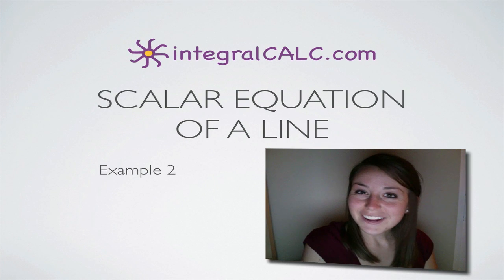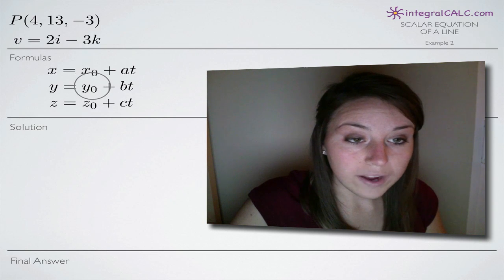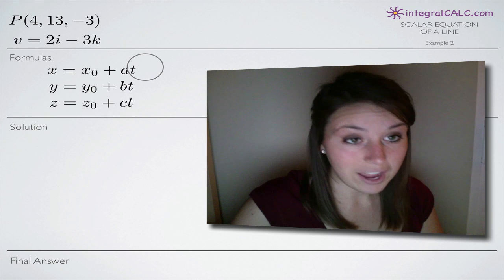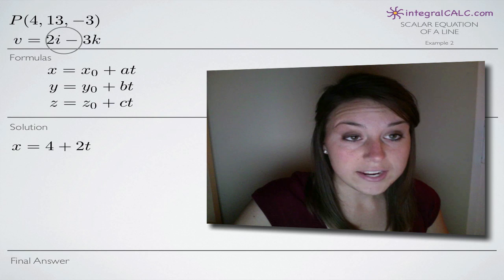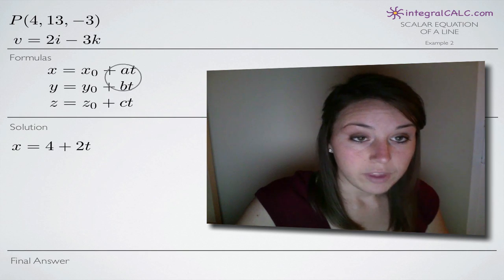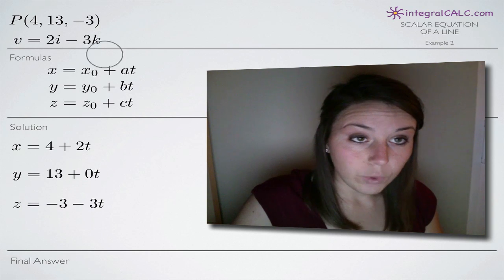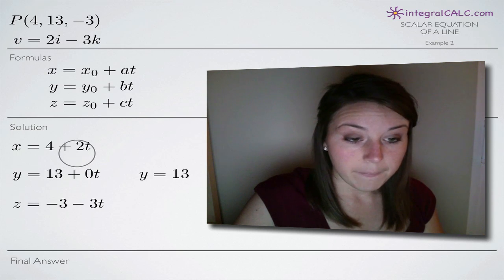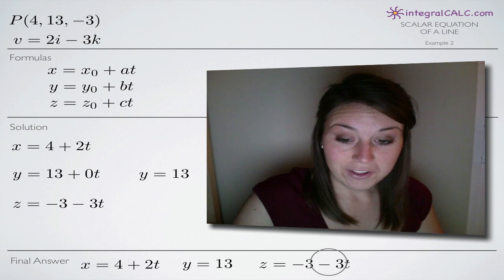Scalar Equation of a Line Example 2 (KristaKingMath)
How to find the scalar equation of a line with a point and a vector.